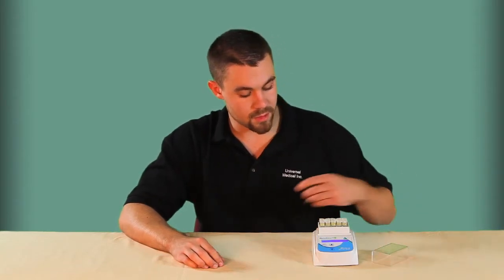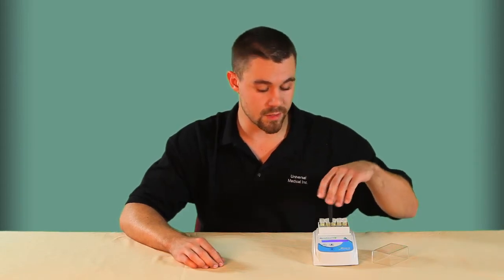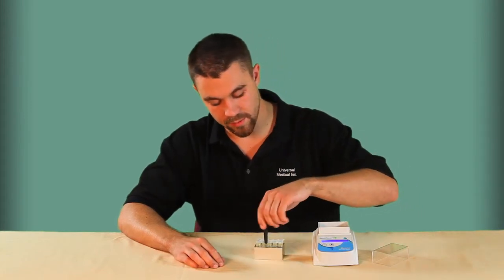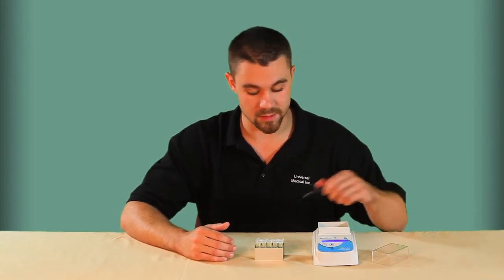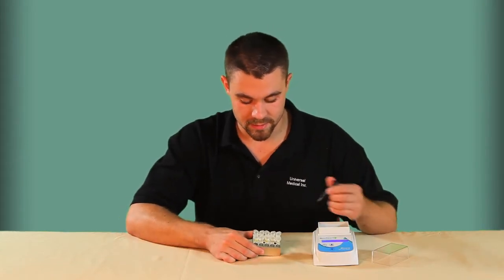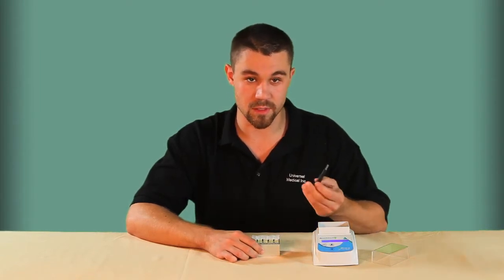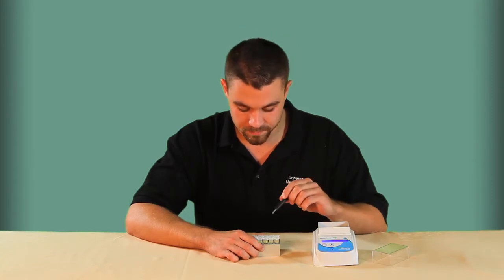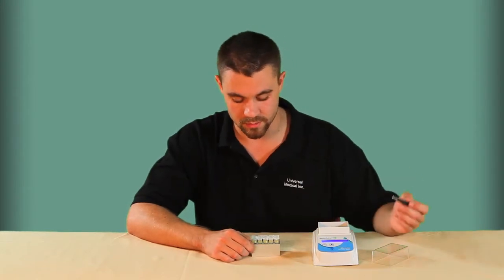MyBlock Mini Review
The MyBlock Mini is a nice compact dry bath perfect for any small lab. With a 12 volt car charger this dry bath is now portable. For additional information on this product visit us;